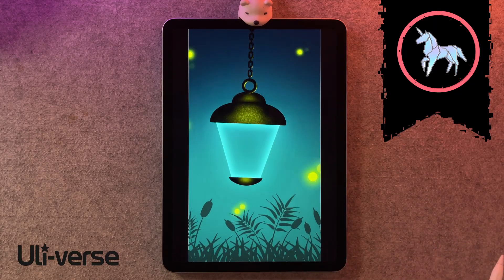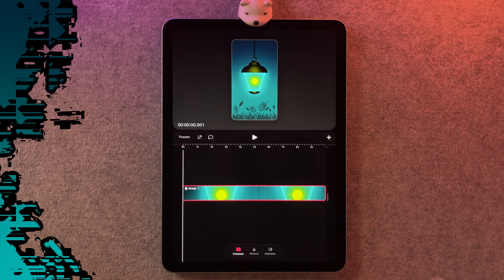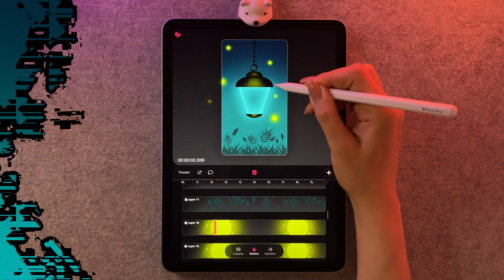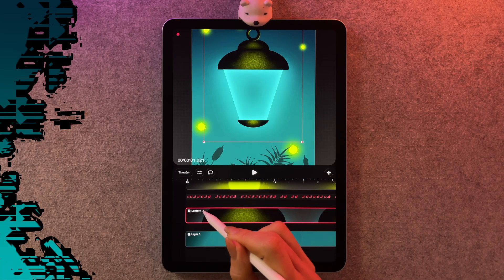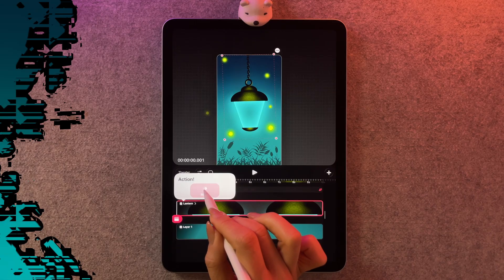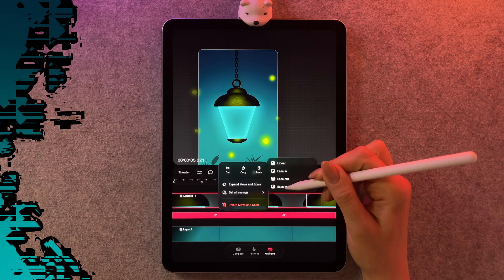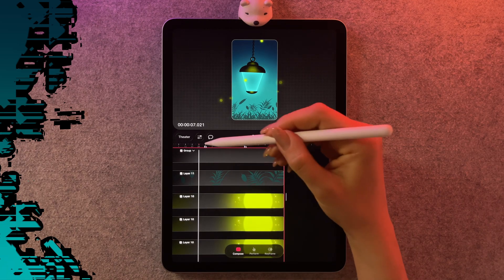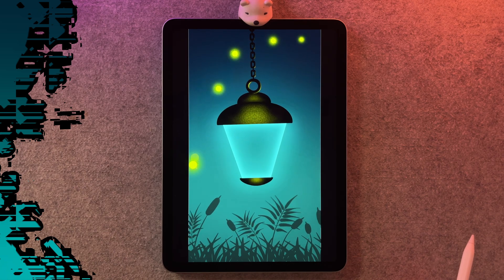Dreams 2: Animation Creation (Part 2) | Fireflies & Lantern | Procreate Tutorial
Having already created a glowing lantern illustration in part 1, this tutorial focuses on animating the assets using the updated Procreate Dreams 2 app. I guide you through key steps for creating an animation using performance mode and key frames.

▪️ Animate with performance mode, keyframes, anchor points, and duplicated tracks
▪️ Beginner-level, perfect if you are new to animation
▪️ Learn where to find sound effects and how to place them on your timeline
▪️ Dreams 2 important timeline gestures and navigation
▪️ How to set your size and export your animation so you can share on your socials

00:00 - INTRO
00:48 - PROJECT SETUP
01:50 - CONVERT LAYERS TO TRACKS
02:23 - DUPLICATING YOUR FIREFLIES
03:15 - ANIMATING WITH PERFORMANCE MODE
04:02 - HOW TO USE PERFORMANCE
05:35 - GLOWING ANIMATION WITH OPACITY
06:24 - TESTING IN DREAMS
06:45 - SWINGING LANTERN WITH KEYFRAMES
07:55 - ANCHOR POINT ADJUSTMENT, LEFT SWING
09:09 - CHANGING THE EASING, EASE IN/EASE OUT
09:46 - ANIMATING GRASSES WITH WARP
11:09 - TESTING IN FULL SCREEN MODE
11:15 - ADDING SOUND EFFECTS
12:46 - EXPORTING YOUR ANIMATION
13:20 - COMPLETED PROJECT